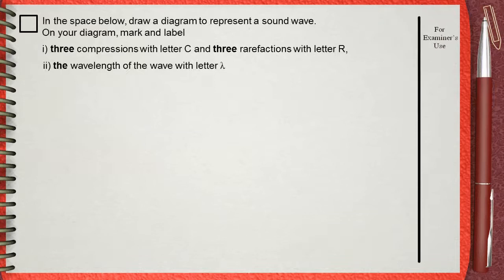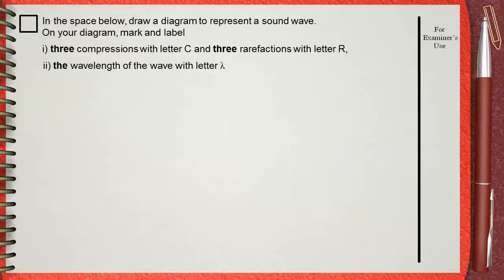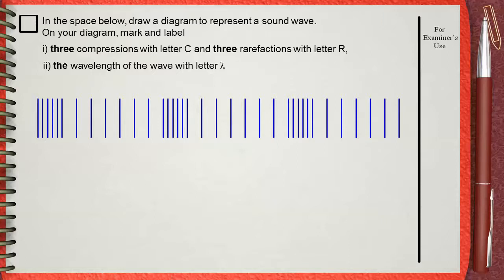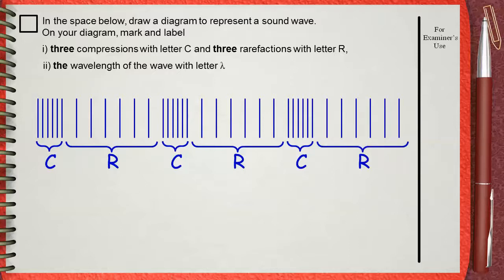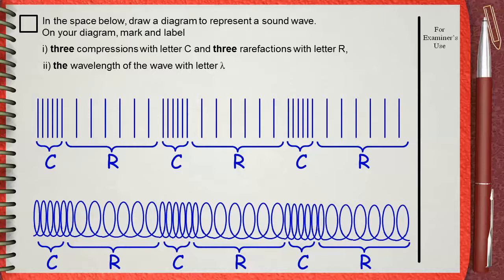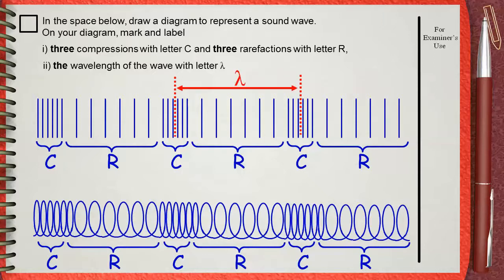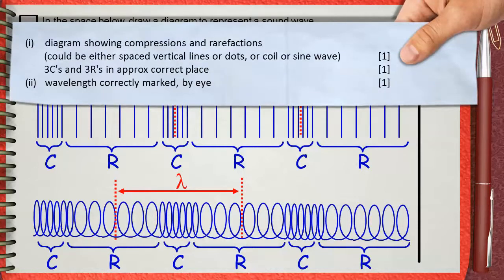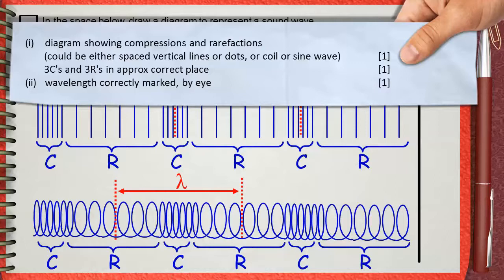Q 05 ....L1 (Sound Waves) .... Ch 5 Waves IGCSE past papers ..... (Drawing sound waves)